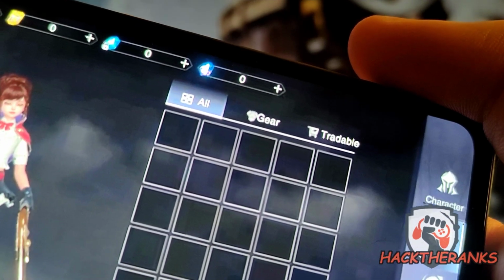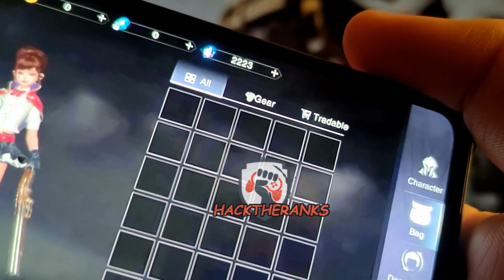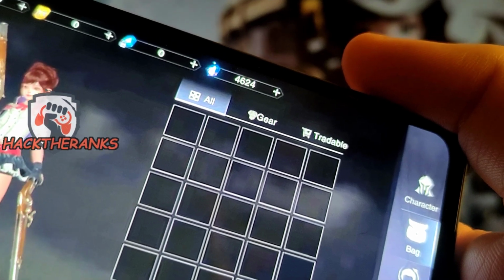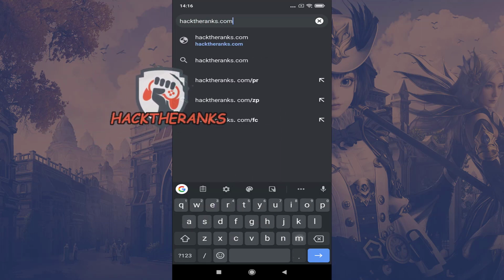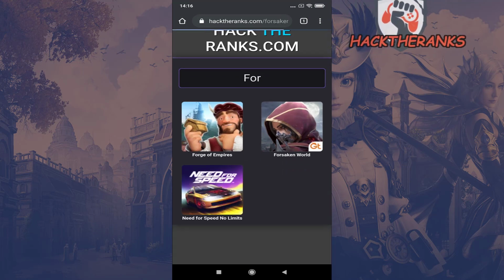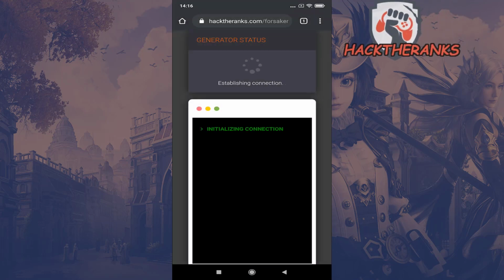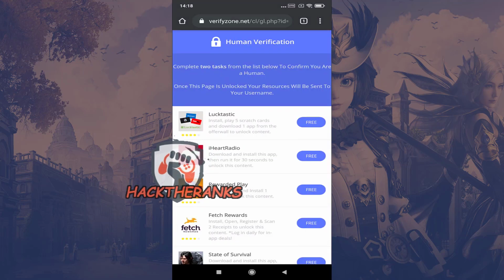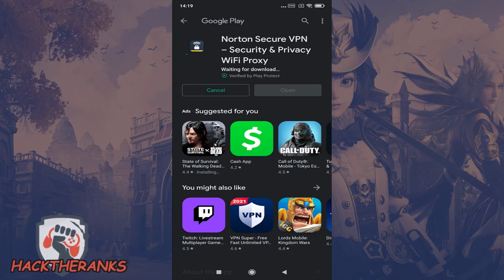Forsaken World Hack tips 2023 ✅ - How To Get Soul Crystals With Cheat 🔥 MOD APK for iOS & Android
Forsaken World Hack tips 2023 ✅ - How To Get Soul Crystals With Forsaken World Cheat 🔥 MOD APK for iOS & Android

Hi there mobile game player! Now I'll demonstrate our update and better Forsaken World hack Tutorial for Android or iOS phone or tablet. Using this method anyone can easily get alot of Soul Crystals and also improve gaming experience and fun. Everything you require to do is stick to our video guide. Enjoy!

How to hack Forsaken World? It is a pretty easy hack method, if you follow these tips, you'll be able to do it in just a matter of minutes.
Forsaken World MOD APK is developed and protected by the best coder, This Forsaken World hack has tested by manies player now and we obtained awsome feedback froom them.

If you have some problems or maybe idea on how to improwe auer Forsaken World MOD APK should we do in the near future, feel free to write in the comment area.